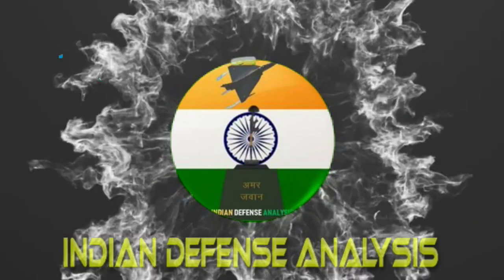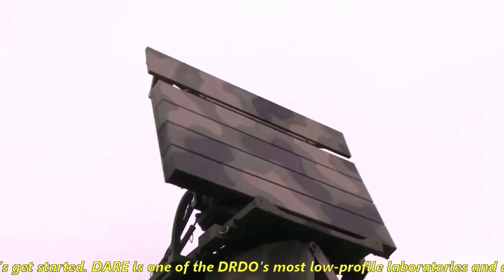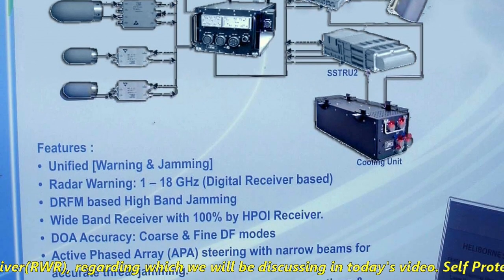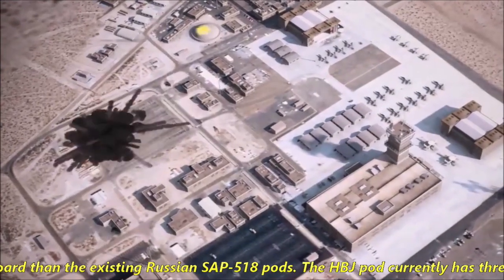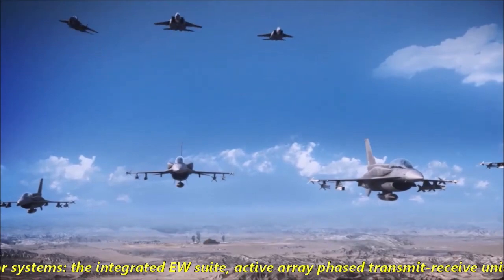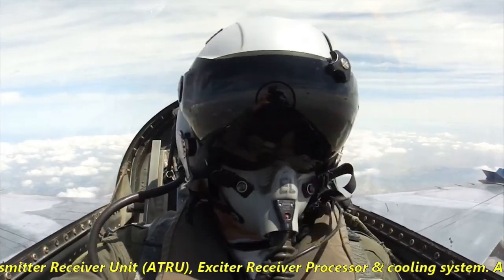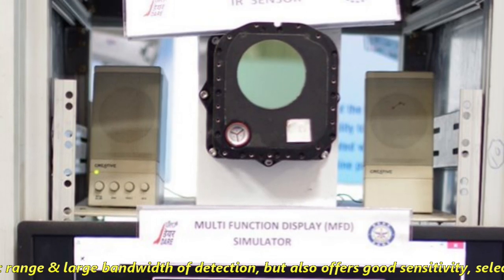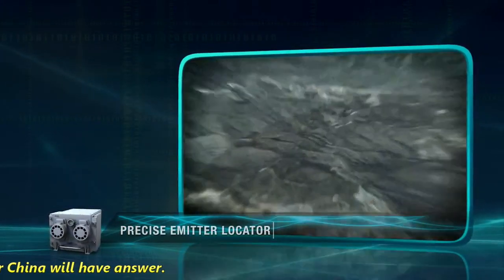Next Generation Electronic Warfare capabilities of Indian Air force: self protection jammer & RWR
The Arial combat challenges have evolved from a dog fight to beyond visual range combat and now electronic warfare. Be it F-35, or Gripen or Rafale, the secret of their success lies in the better electronic warfare capabilities.

As we all know that India is also working on its ambitious 5th plus generation fighter jet program AMCA. While the indigenous engine remains the Achilles hill of the AMCA, another important aspect of this program is electronic warfare suite.

Before AMCA, Tejas MK2 will enter into production which will be integrated with the latest electronic warfare suits. The  integration of Tejas MK2 with the latest electronic warfare suit will help to improve and prove the system’s capability.

But the question is what electronic warfare suit is, what are its major components and where do we stand in this realm of technology. This video is all about exploring such questions, so let’s get started.

DARE is one of the DRDO’s most low-profile laboratories and also one of its most successful. It has developed a self-protection suite for the aircraft under a program named Mayawi in collaboration with Israle’s Elisra. Mayavi is designed to enhance survivability during deep penetration and actual combat. It includes a radar warning receiver (RWR), Missile Approach Warning (MAW) and a Laser warning receiver (LWR) system, Infrared & Ultraviolet Missile warning sensors, self-protection jammer, chaff, jaff and flares dispenser, an electronic countermeasures (ECM) suite and a towed radar decoy (TRD). MAYAVI EW (Electronic Warfare) Suite was developed specially for Tejas, however its highly unlikely that the complete Mayavi suite can be integrated with Tejas MK1 due to space constraint.

While there are so many components which forms the part of Electronic Warfare suit, the two most important among them are Self-protection Jammer(SPJ) pods and Radar Warning receiver(RWR), regarding which we will be discussing in today's video.

While the Super Sukhoi upgrade seems to be too ambitious program at the moment due to the heavy cost involved in it, the upgrade of SU-30 MKIs Electronic Counter Measures capability is much needed move. The Air force seems to be taking baby steps towards upgrading these components which seems to be wise at present situation. The development of these systems are important step towards developing a better and next generation Electronic Warfare suite which will be seen in Tejas MK2 & AMCA.

For the SU-30 MKIs fleet the Uttam AESA Radar & X-band towed decoy system are also required towards the Air Force has to also start focusing. These systems along with HBJ or ASPJ in future along with DRWR-118 will make SU-30 MKIs a powerful killing machine for which neither Pakistan nor China will have answer.